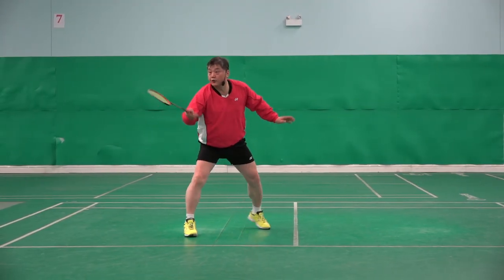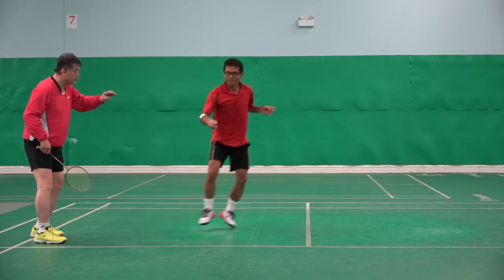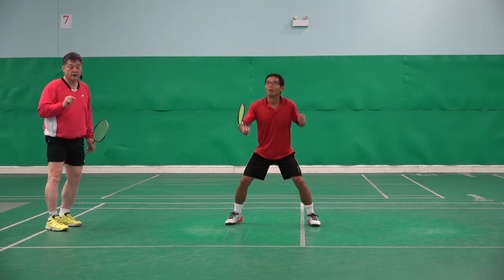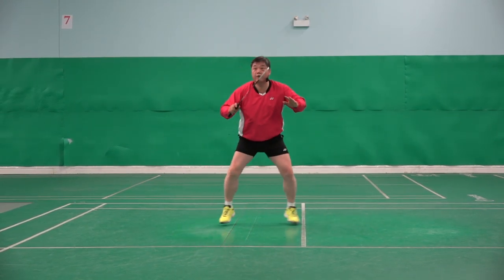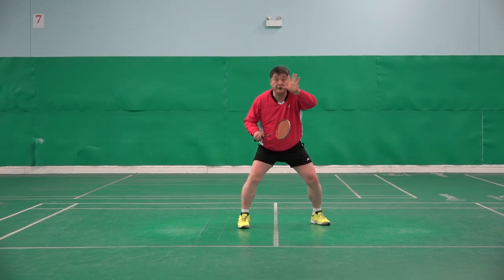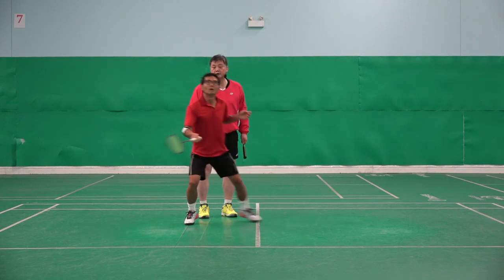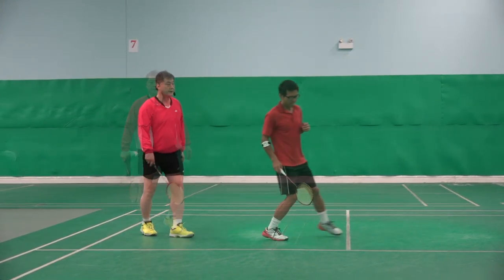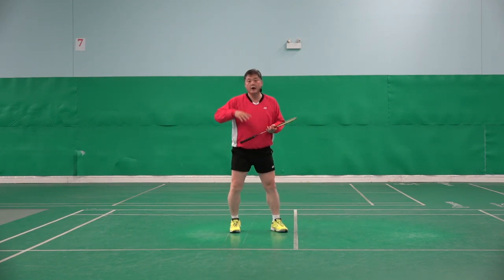Badminton:12 month SINGLES Course-Footwork Correction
In this video, you will learn how to do footwork correctly. It shows the correction on footwork.